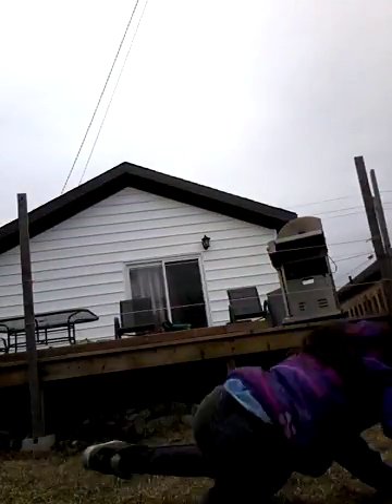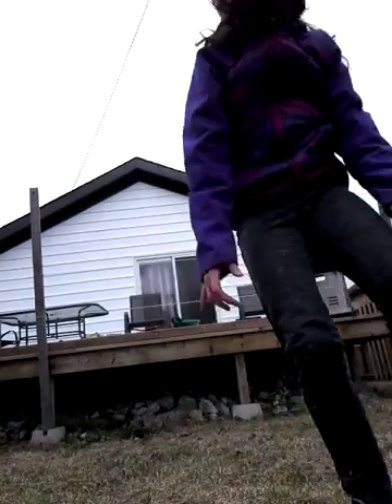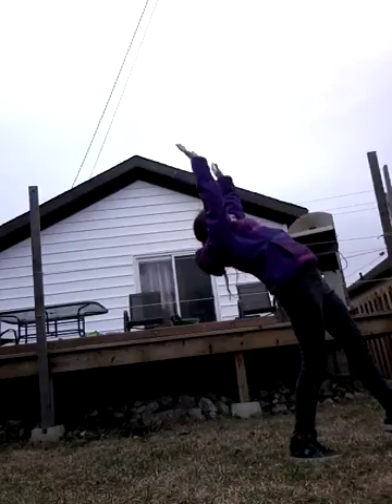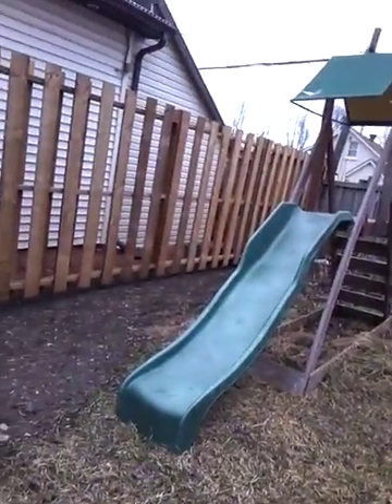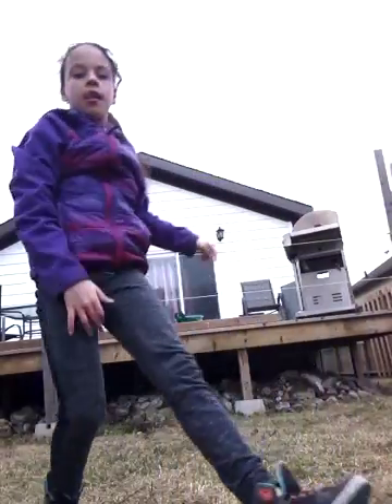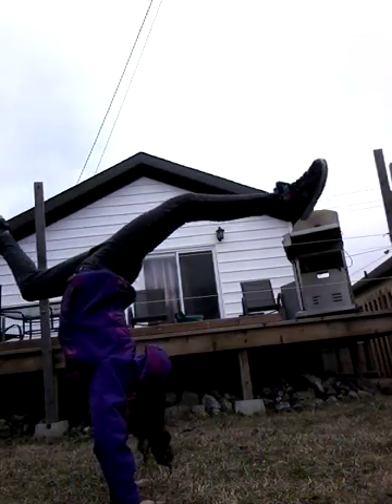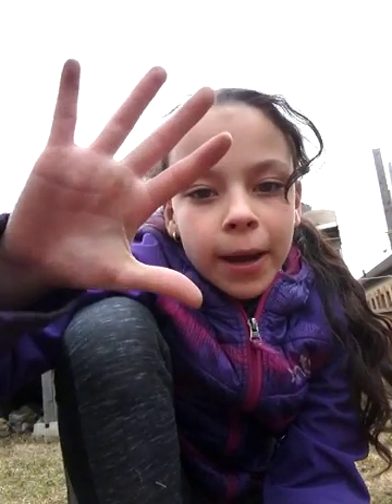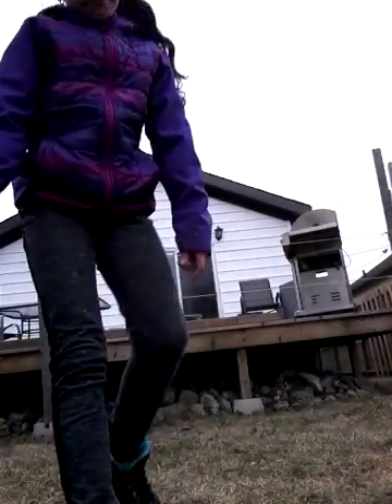Random video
Hey guys I was bored so I filmed a video hope u like it byeeeeeeee